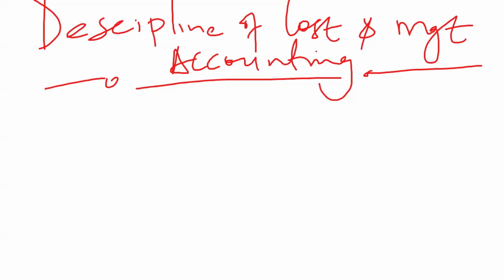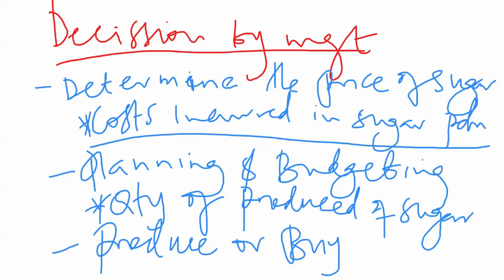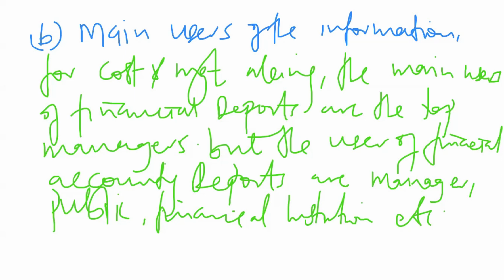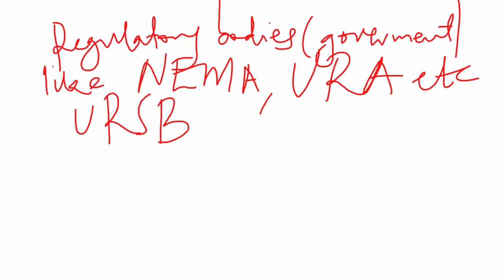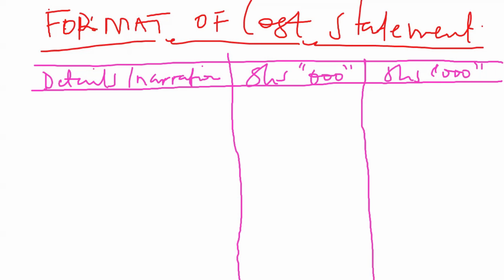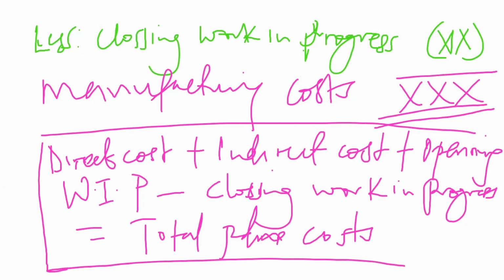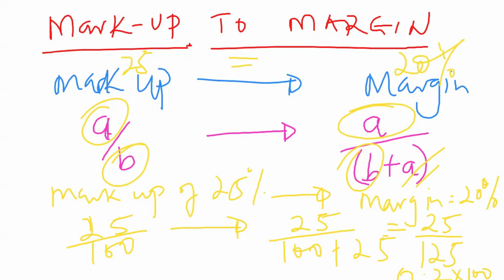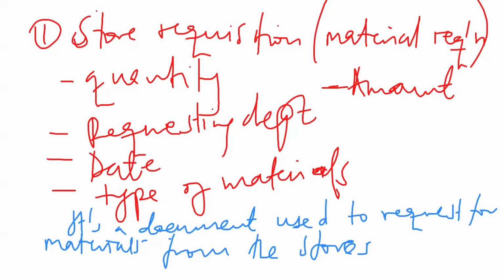#002 LECTURE 2 COST & MANAGEMENT ACCOUNTING PAPER (Performance Management)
This covers and limited to the following topics and subtopics;
THE DESCIPLINE OF COST AND MANAGEMENT ACCOUNTING
IMPORTANCES/ROLES/FUNCTIONS OF COST AND MANAGEMENT ACCOUNTING
DIFFERENCES BETWEEN COST AND MANAGEMENT ACCOUNTING AND FINANCIAL ACCOUNTING
STAKEHOLDERS
COST STATEMENT/COST SHEET/ MANUFACTURING ACCOUNT AND ITS FORMATS
MARKUP AND MARGINS WITH THEIR CONVERSIONS
MATERIAL COSTING
SOURCE DOCUMENTS